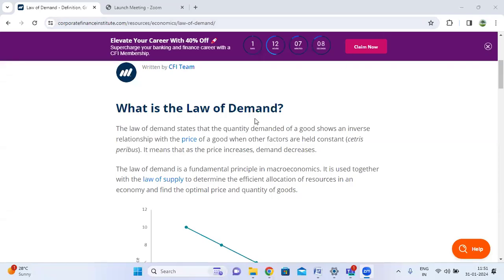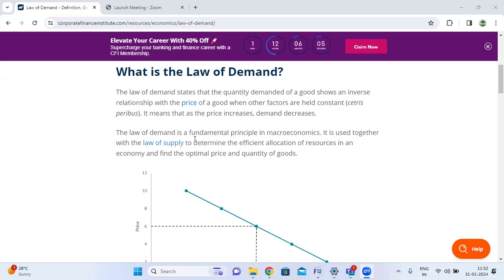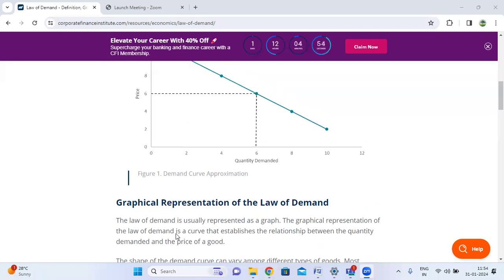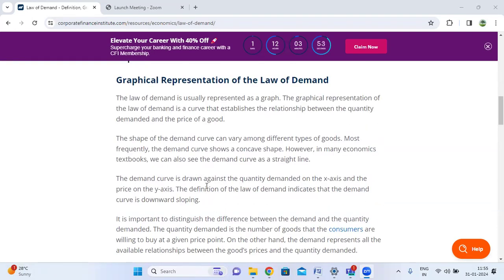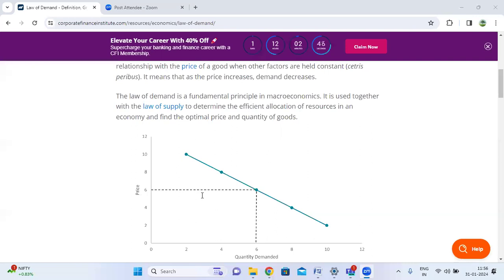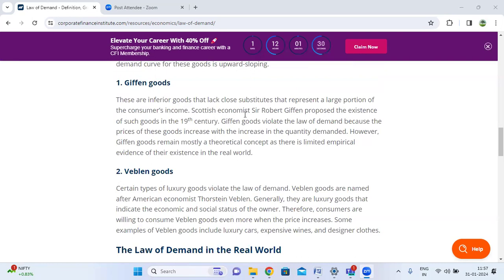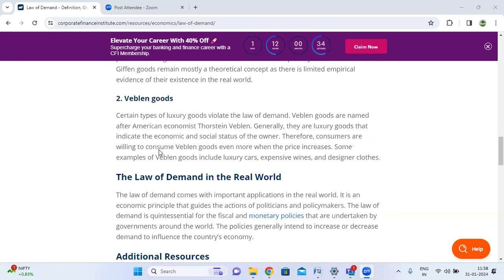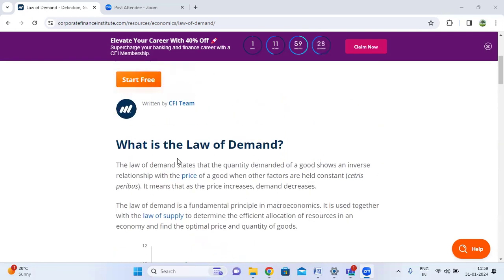Law of Demand (Mcom sem1)